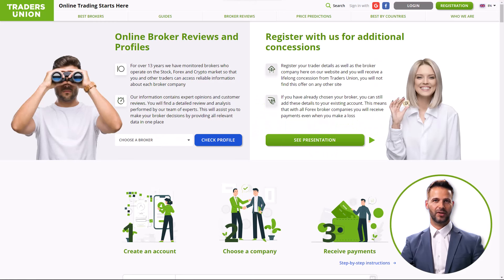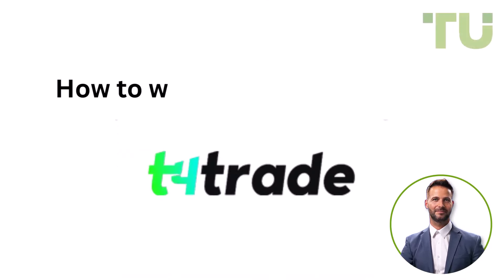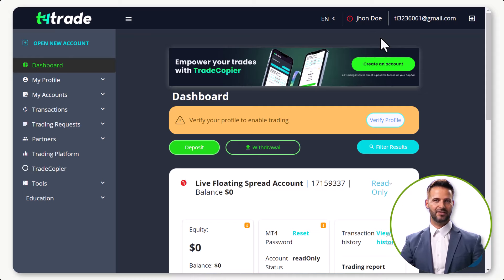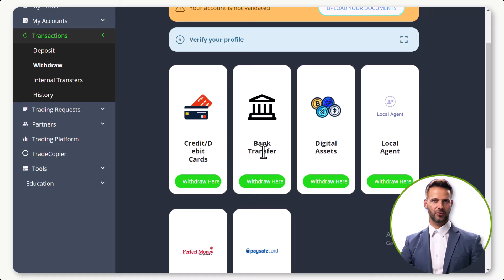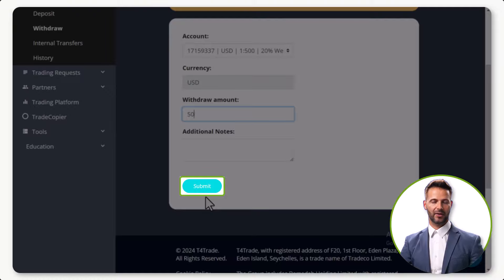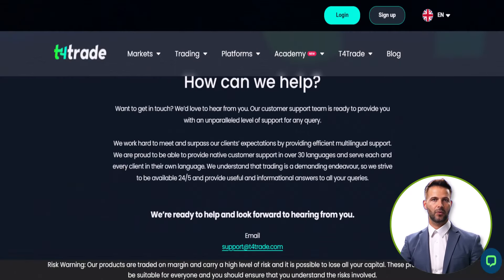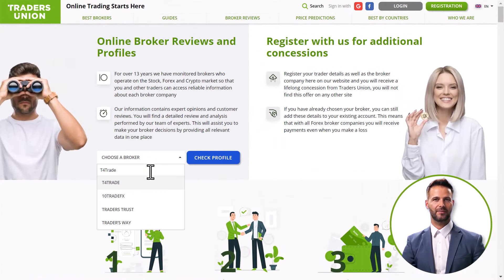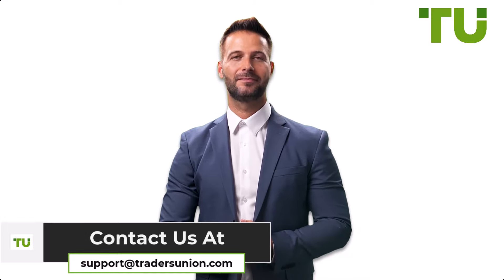How to withdraw money from your T4Trade account | Firsthand experience of Traders Union experts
✅ To learn about Top 10 Best Forex brokers follow the Traders Union rating
Video key moments
00:00​ - Start
00:25​ - How to withdraw funds through T4Trade
01:20​ - T4Trade'‎s Customer Support Service
01:32 - T4Trade Review
💰  Withdrawal Options and Fees
✔️ Credit/Debit Cards, Apple Pay, Digital Assets, Bank Transfer, Perfect Money, Local Agent